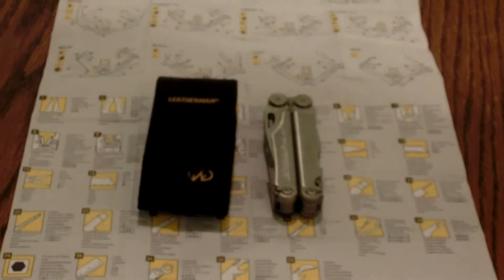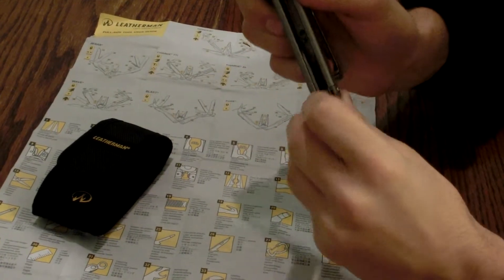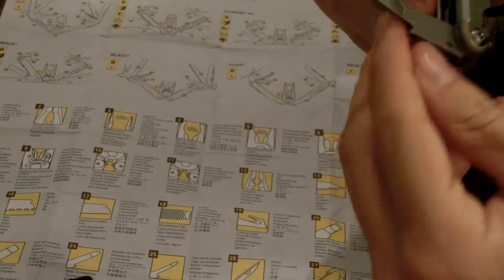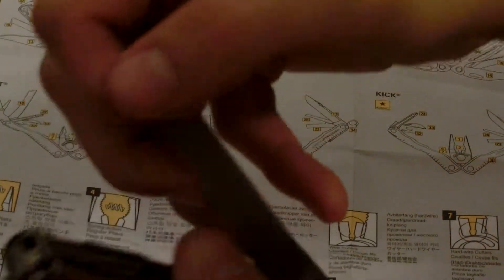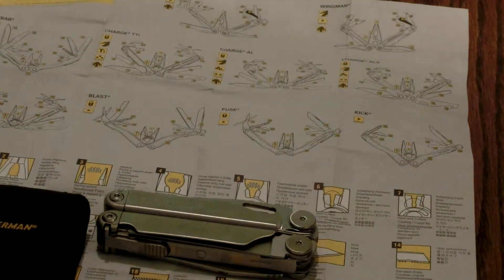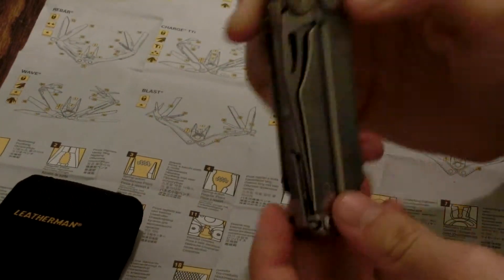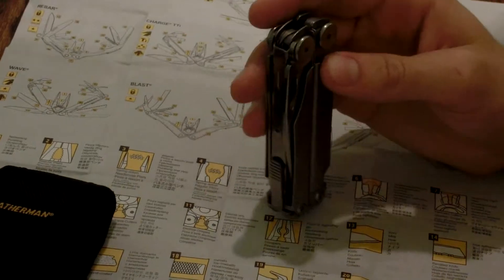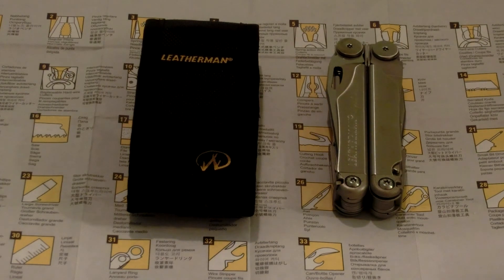Leatherman Wave Multitool Table-Top Review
Hey everybody today we are going to be doing a table top review of the Leatherman Wave multitool. This knife and the company is great and every product is of outstanding quality and performance. This knife costs in the range from $60-$80, so it is relatively affordable to mostly everyone. I recommend this multitool to anybody who needs a good multitool, thats how much I like this product.